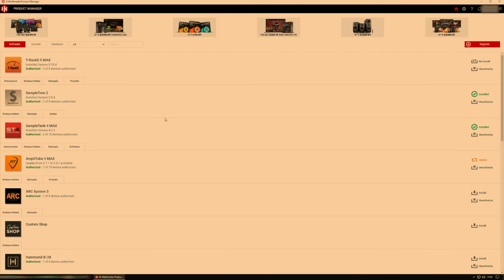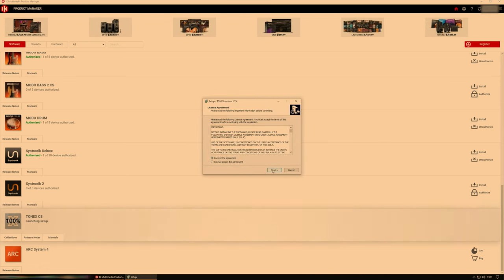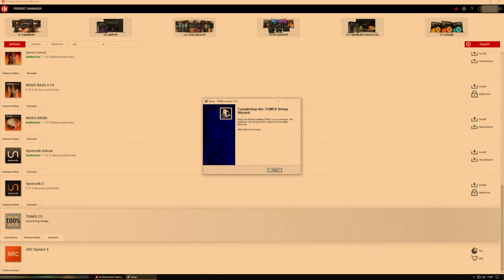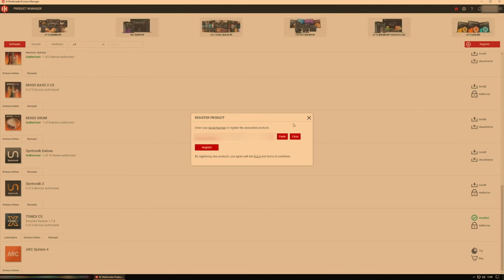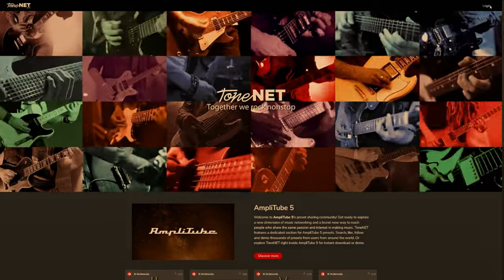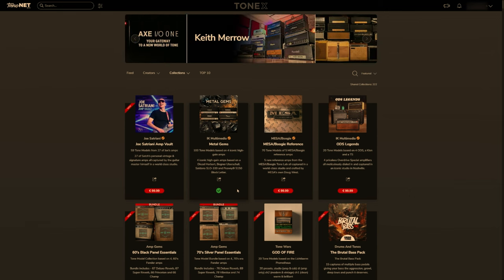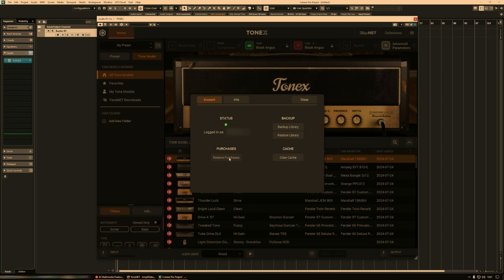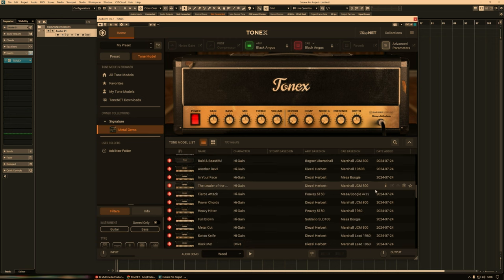How to Install IK Multimedia TONEX Metal Gems Collection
### Summary
Matt from Audio Plugin Deals provides a step-by-step guide to install the IK Multimedia TONEX Metal Gems Collection using the Product Manager.

### Highlights
- 📥 Download IK Multimedia Product Manager
- ⚙️ Install TONEX expansion collections
- 🔍 Select installation locations and versions
- 🔑 Register with your serial number
- ✅ Verify installation and authorization
- 🌐 Log into Tone.net for account management
- 🎶 Add to your DAW and restore purchases

### Key Insights
- 🛠️ **Installation Process**: The installation of the TONEX collection is straightforward, requiring proper selection of installation paths and formats to suit user preferences.
- 🔒 **Registration Importance**: Entering the correct serial number is crucial for proper authorization of the expansion pack, linking it to your account.
- 🌐 **Tone.net Access**: Distinction between Tone.net and the main IK Multimedia website is vital, as they serve different purposes yet require the same login credentials.
- ⏳ **Patience During Setup**: The restoration of purchases may take time, highlighting the need for users to be patient during the initial setup process.
- 🎛️ **Integration with DAWs**: The ability to easily integrate the TONEX collection into various DAWs enhances workflow and accessibility for users.
- 📊 **Time Investment**: The entire installation process may take around 35 minutes, giving users a realistic expectation of the time required for setup.
- 🔄 **Future Updates**: Once installed, the product manager automatically updates and manages the collection, simplifying future interactions and changes.